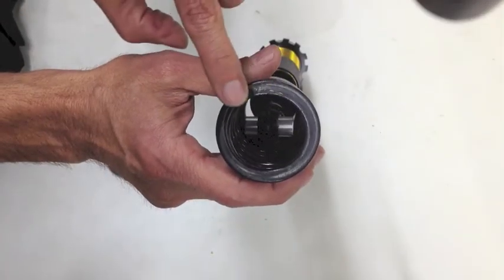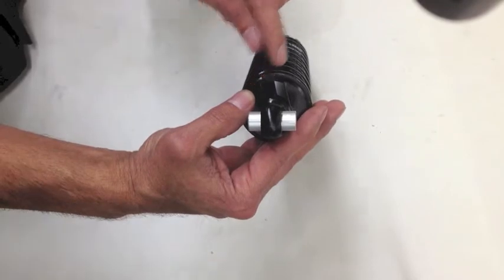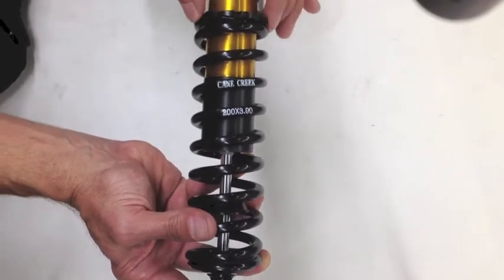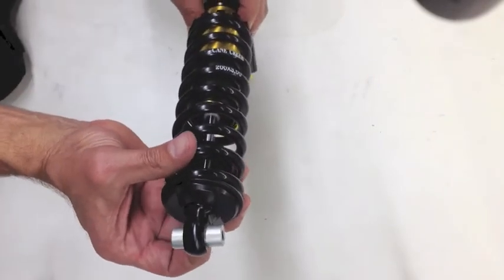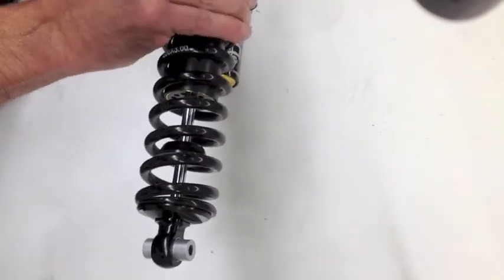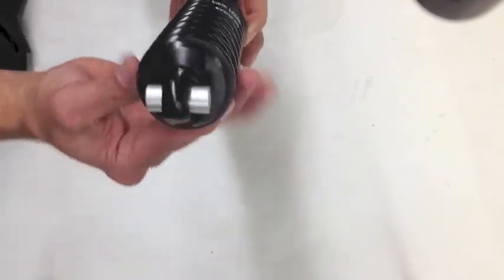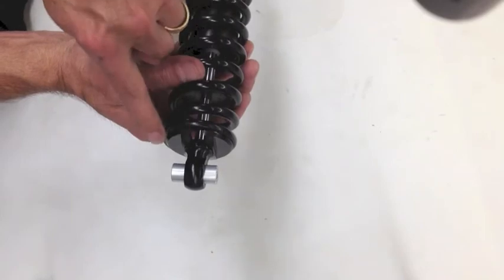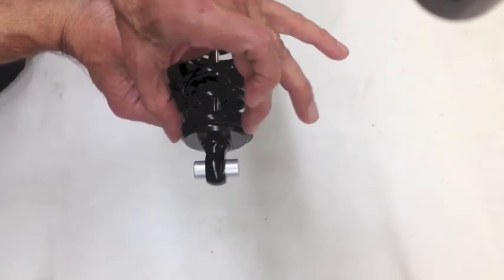FAQ-Installing your Spring Clip Correctly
Does your spring make a noise or rub against your black, plastic shield? Here is how to alleviate that problem